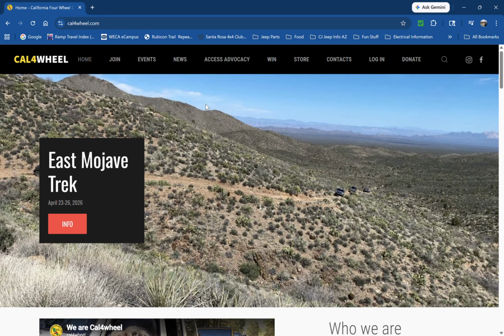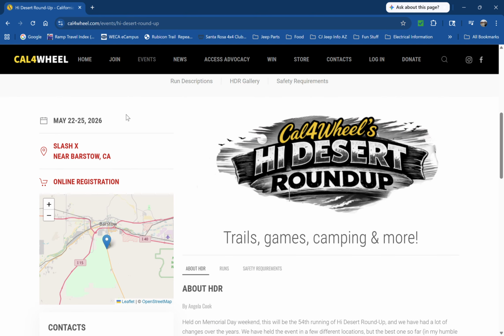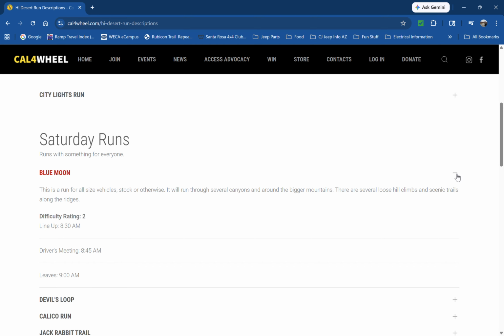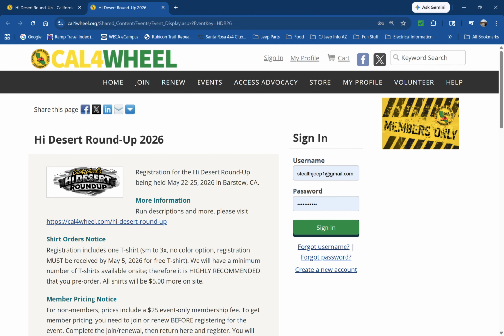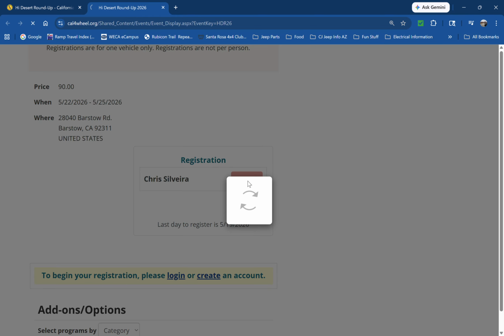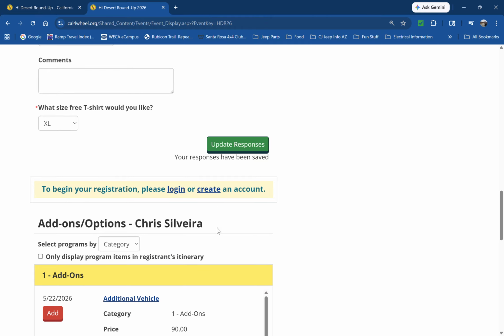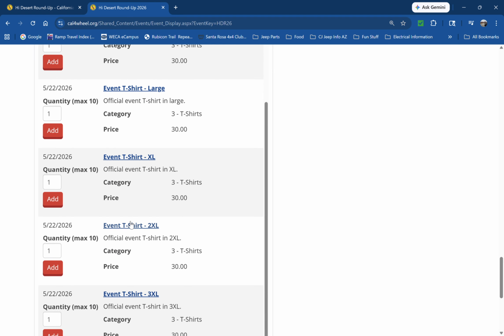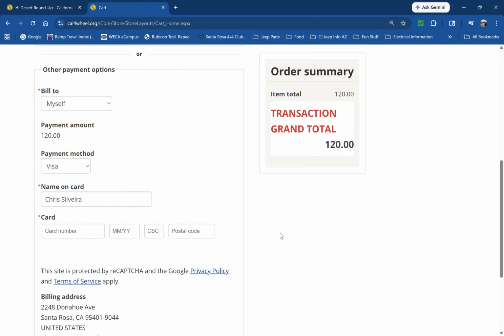How to navigate the Cal4wheel website when registering for an event.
This is just a short tutorial on how to use the Cal4wheel website and register for one of our events. It isn't very complicated, but there are a few steps that mess people up from time to time. Hope this helps.